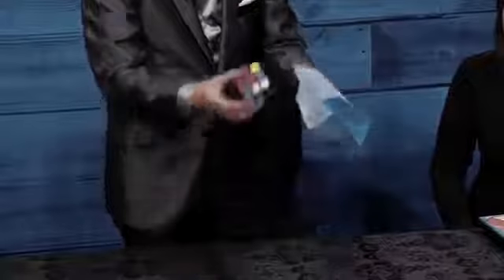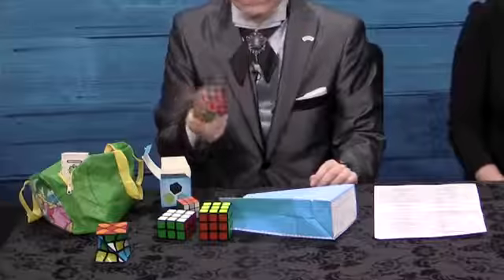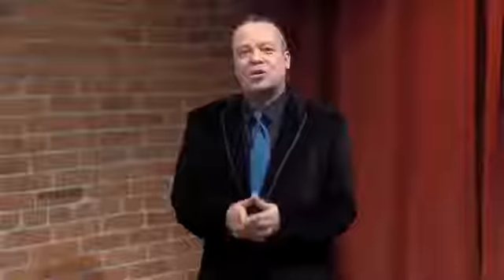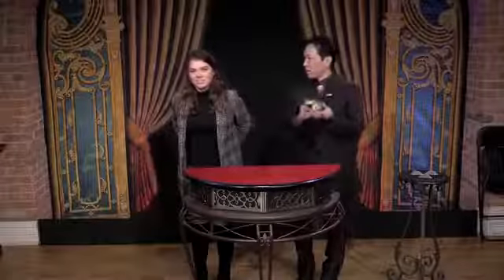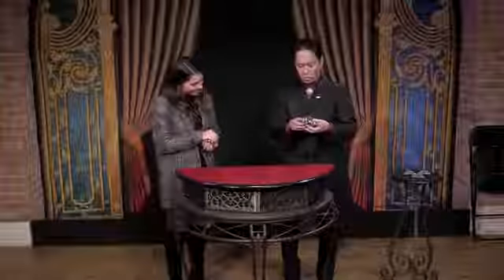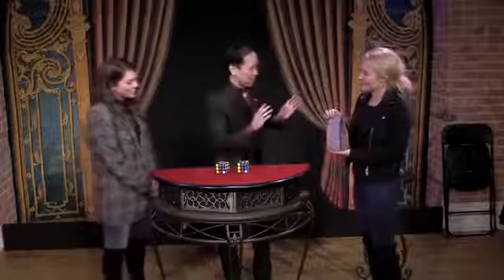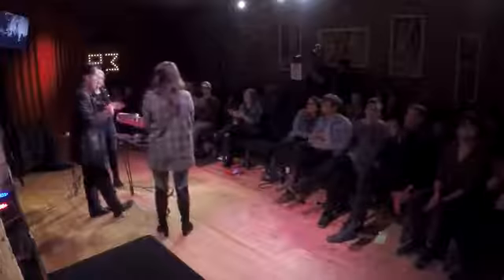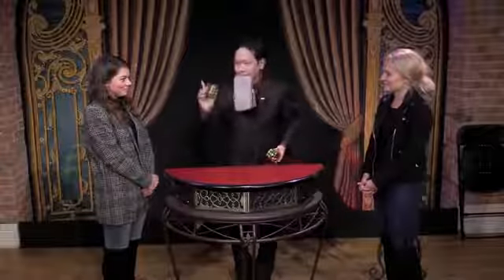Takamiz Usui Penguin Live Online Lecture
[타카미 우스이 라이브 렉쳐] 구매링크 바로가기